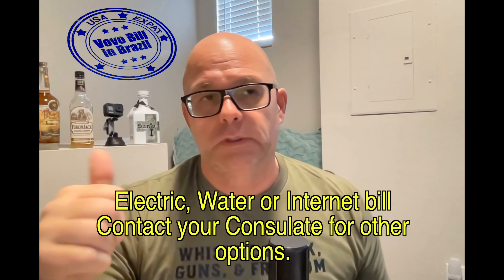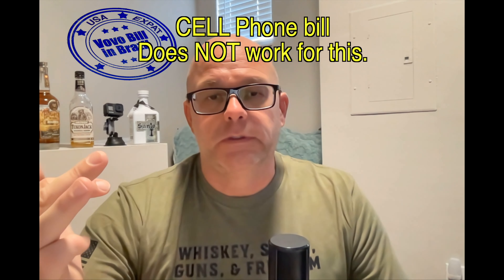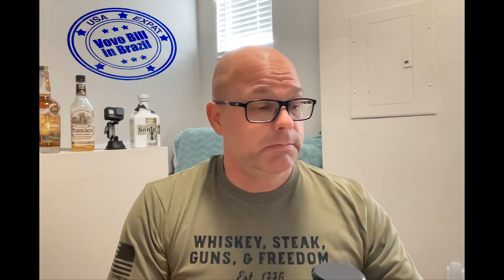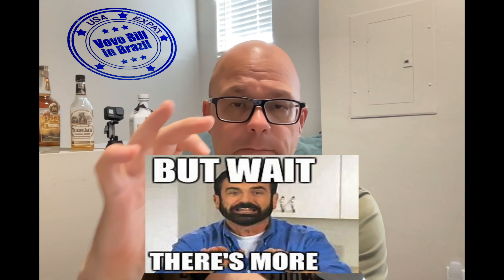Brazil's VITEM XI (Family Reunion) Visa Process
The process I followed to get my VITEM XI (Family Reunion) Visa for Brazil placed into my US Passport.  This is only the first step in getting my permanent residency in Brazil.  There are other ways to accomplish it but this is the process we decided to use.

PLEASE see a recent update to this video. How I accidentally attained my Brazilian Residency Follow this

Retired life in Brazil. Finally !!  Who is us?  Myself, my wife, our grandkids, daughter her husband (shy Antonio) and family around Brazil.  An occasional appearance from our boys who live in the USA may happen too.

Some of the music heard here on "Vovo Bill in Brazil" is from the artist Mike Masse.  I have written permission from Mike to feature his cover versions on my channel.  It is absolutely the best background music for a hangout session with family and friends or long drives incidentally.